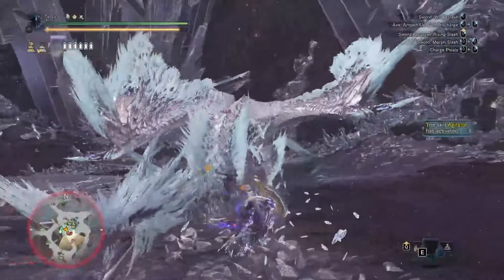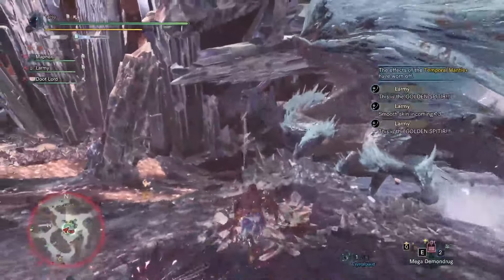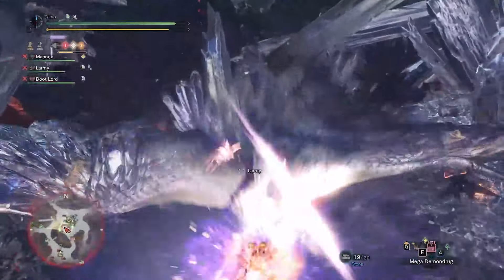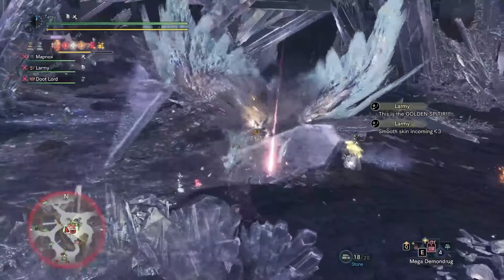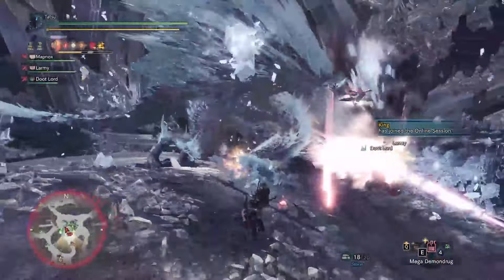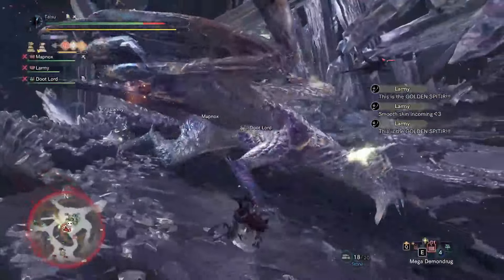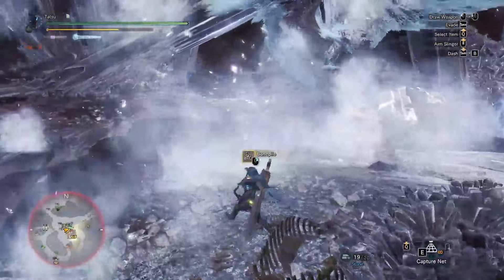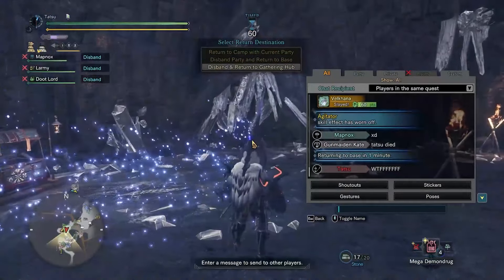TIPS for Arch-Tempered Velkhana (ATV) - Monster Hunter World Iceborne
NOTE: Charge Blade SAED claim is unverified, as I do not play enough of the weapon to consistently pull it off. At my skill level it's hitting 50% of the time while enraged, and 100% from ultimate guardpoint.